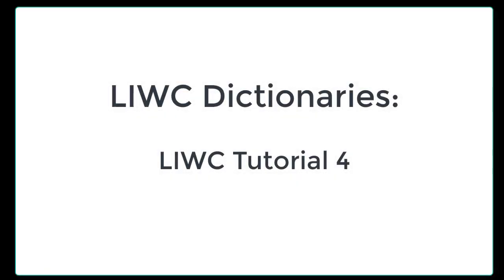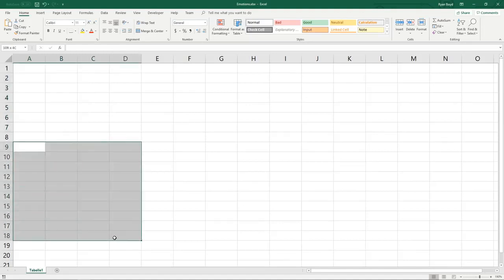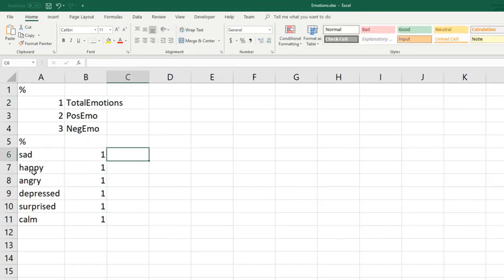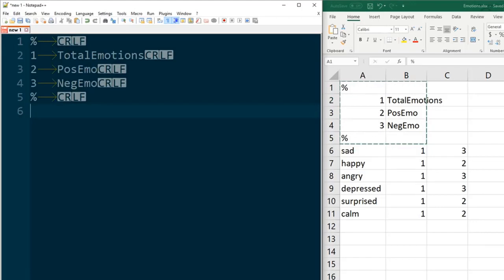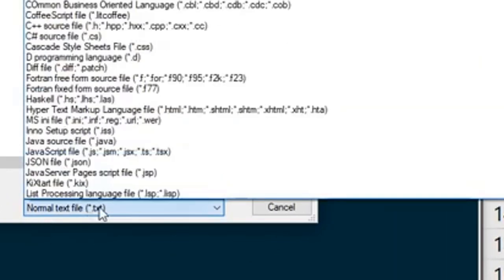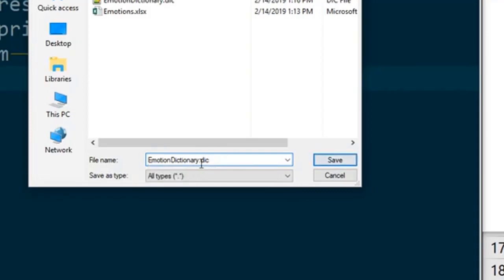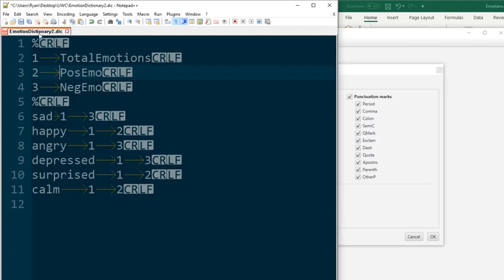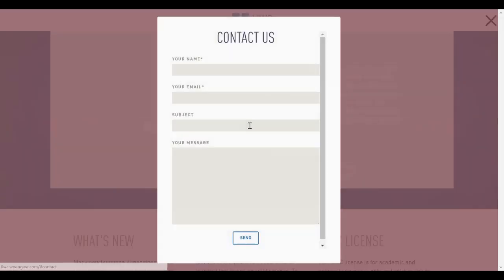LIWC Tutorial 4: Creating custom dictionaries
Ryan Boyd shows how to build a dictionary in Linguistic Inquiry and Word Count (LIWC2015). There are several common mistakes people make when creating their own. This video can be a time saver.